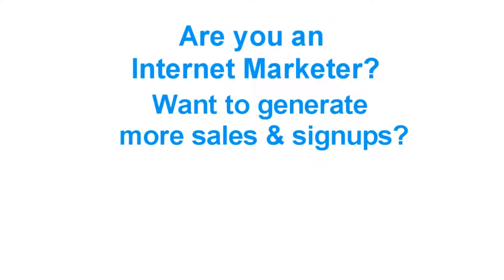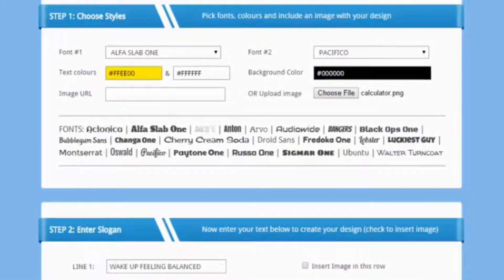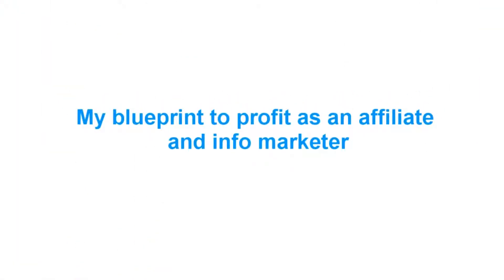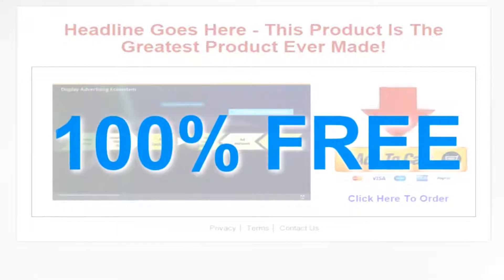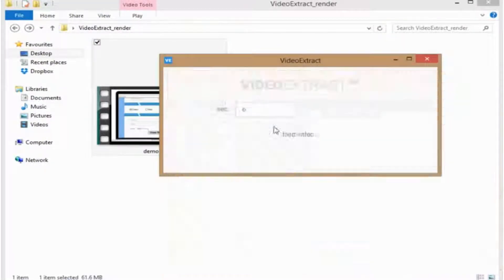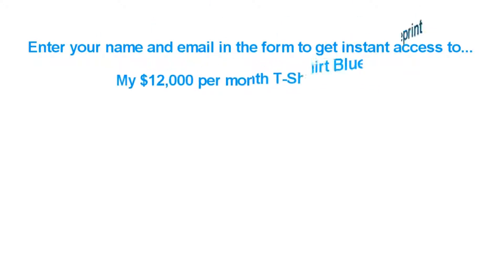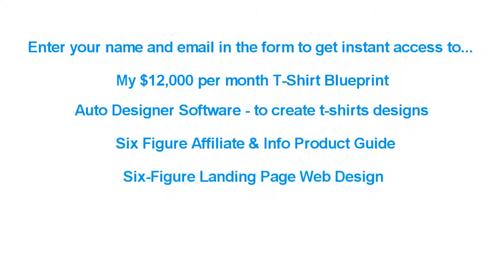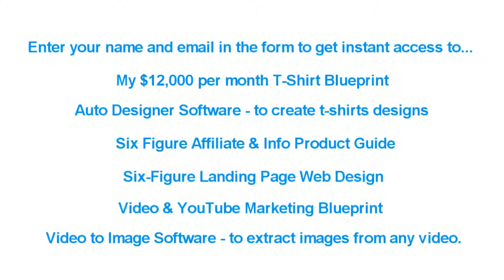Free Software Tools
Are you an internet marketer looking to generate more sales signups and commissions? If so enter your name and email in the signup form on the next page. You'll get instant access to over five hundred dollars worth of free training and software, including blueprints.

Many are profiting by selling t-shirts on a website called teespring. You'll learn how I generated over twelve thousand dollars per month promoting t-shirts on Facebook. Plus you also get free access to my designer software to create t-shirt designs in seconds right from within your browser on PC, Mac or even tablet and there's more.

As well as promoting t-shirts, I've consistently made six figures per year as an affiliate marketer selling info products.So let me show you the exact blueprint that I follow to make affiliate commissions. I'll also give you a simple page designer which has generated six
figures in sales with a consistent PCof over $5. It's all yours 100% free.

So simply enter your name and email on the next page to get instant access, and it doesn't stop there.

Finally, you know that YouTube is a great source of traffic with over 1 billion monthly users. Simply click the link below and enter your name and email to get instant access to my video blueprint guide that shows you how to promote your websites using YouTube ads
and for all your video marketers, I'll also give you my video to image software for PC and Mac which allows you to extract images from any video, giving you an instant overview of why a particular video is working so you can model off them and then beat them at their own game. It's a vital tool for anyone interested in marketing with video and it's yours 100% free.

So there you have it. Click the link below and enter your name and email in the form to get started. You'll get instant access to everything here: my $12,000 per month t-shirt blueprint which shows you how to succeed with teespring and Facebook along with my auto design and software tool that lets you create instant t-shirt designs right from within your browser. My video marketing blue print that finally shows you how to succeed with YouTube ads plus my video to image software to extract images from any video and we will constantly update the members area with new software tools, new video training case studies and much more.

This really is only the beginning.

Your privacy is guaranteed and you can unsubscribe at any time; so are you in now? Okay great! Click the link below and fill out your information on that page. You'll get instant access to everything on the page within a few moments.